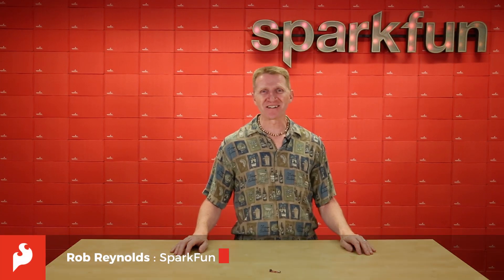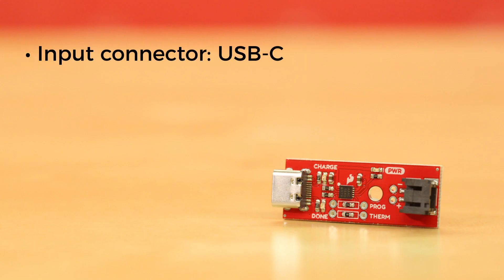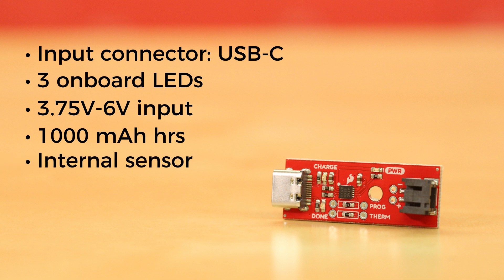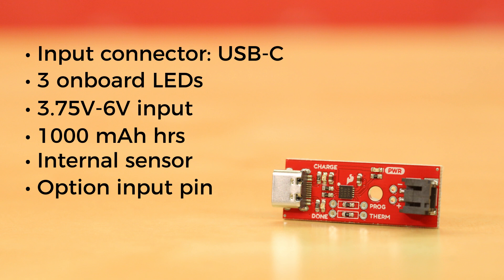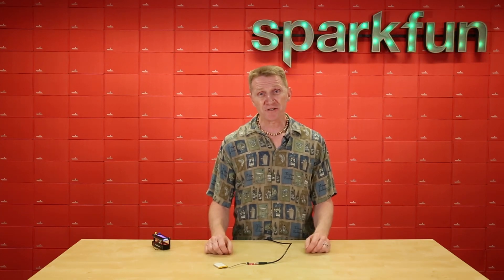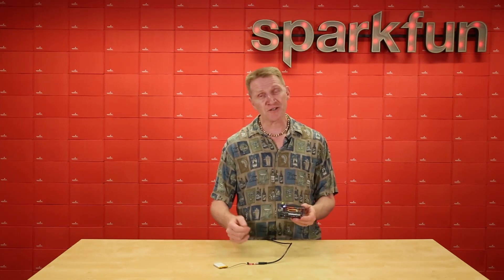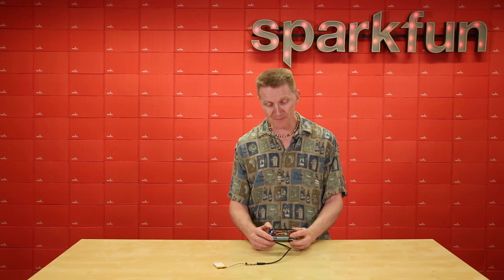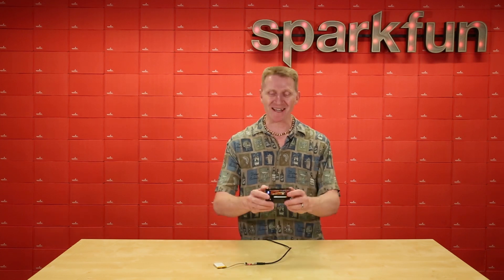Product Showcase: SparkFun LiPo Charger Plus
The SparkFun LiPo Charger Plus is the souped-up power option in the SparkFun line of single-cell lithium polymer (LiPo) battery chargers. With this iteration, we've changed the input charge connector to USB-C and provided charge rate selection as well as optional thermal protection. Charge, power, and done LEDs clearly indicate the status of your charging process. This board can be used for any of the 2-pin JST connector single cell LiPo batteries we carry.